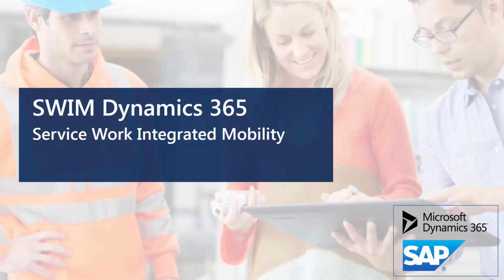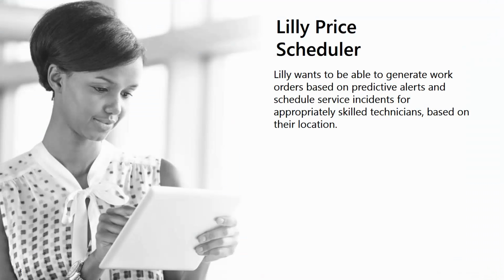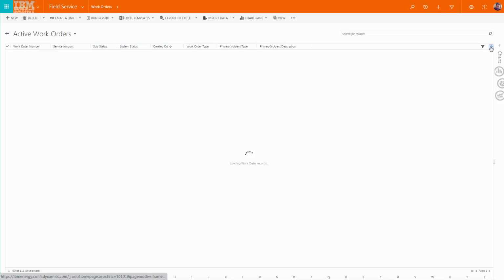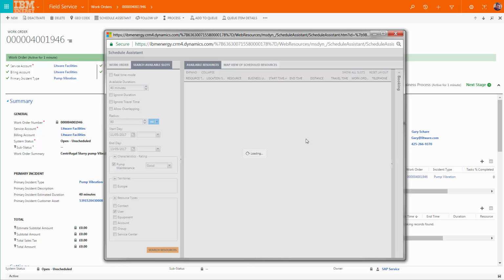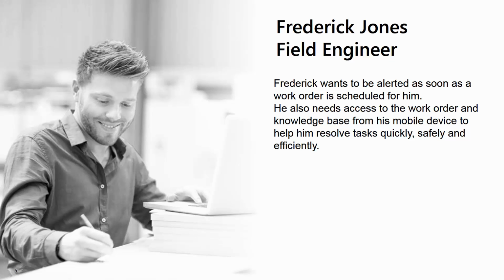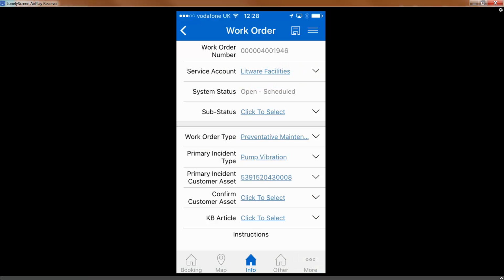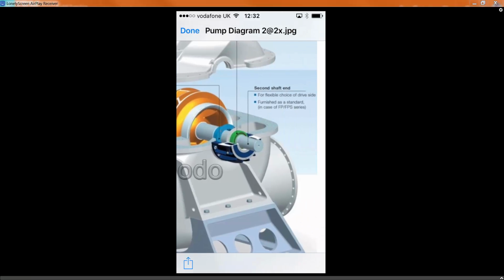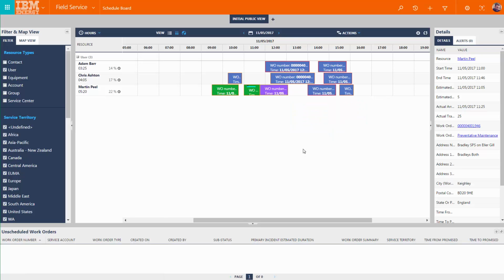IBM SWIM for Dynamics 365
IBM has developed a solution for workload management of field based engineering and maintenance teams.

This has been driven by a rising demand within IBM client base for mobility solutions that integrate with SAP Plant Management (or other asset management technologies) to deliver value in the following areas:
• Workforce optimisation – Optimising workforce productivity and improving response times, via work scheduling and planning
• Connected Workforce – Ensuring the work force in the field is connected to the organisation at all times from a communications and information access perspective.
• Compliance – ensuring the right person with the right qualifications is working on a job from a health and safety perspective
• Preventative maintenance – Transitioning from reactive to proactive, predictive maintenance

From a technology perspective this is delivered using Microsoft Dynamics 365 field service capabilities with pre-built integration to SAP PM and the IBM IoT platform for remote monitoring of sensors on machinery.  PowerBI is utilised for management information and analytics.